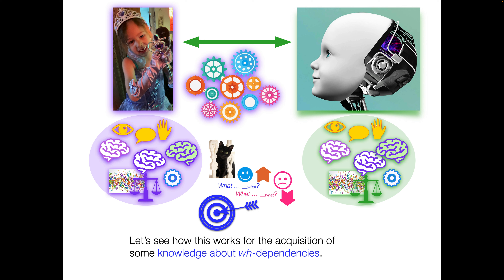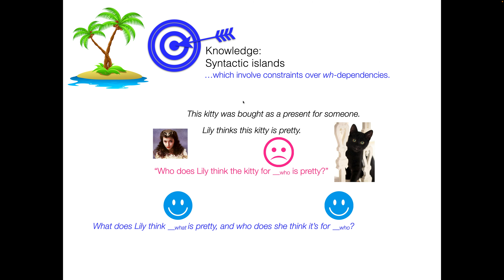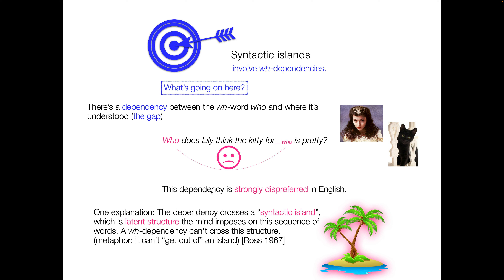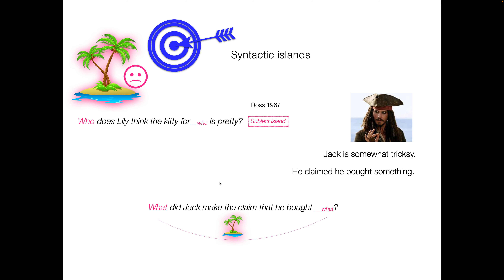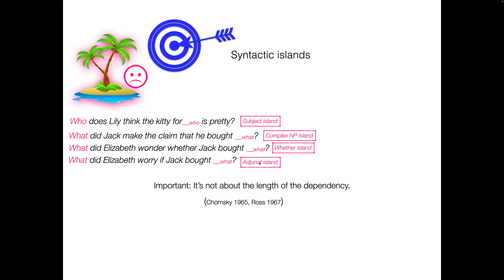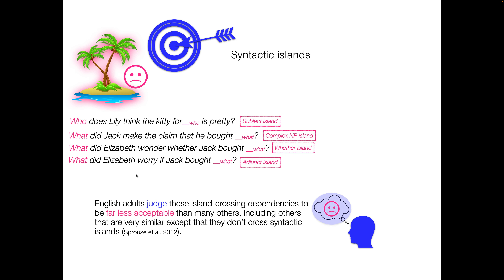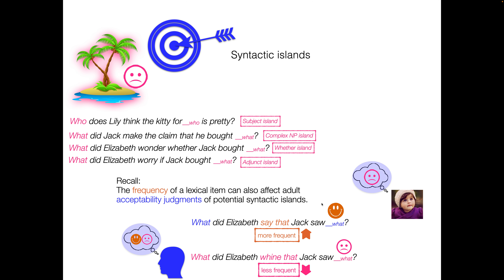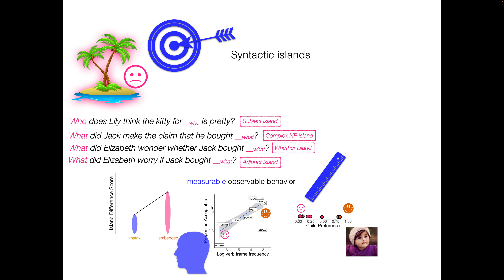USC Ling 2024, Part 3: Syntactic Islands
USC Ling 2024, "Investigating child language acquisition using computational cognitive modeling: How to understand kids using math". Part 3: About syntactic islands.